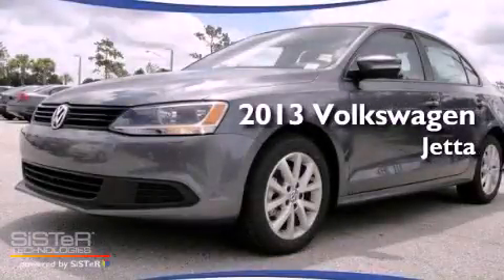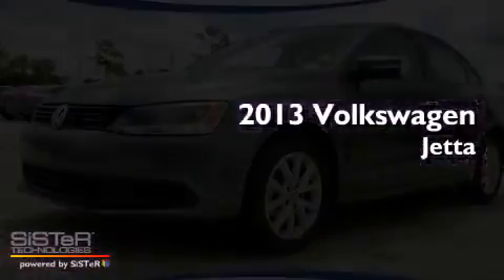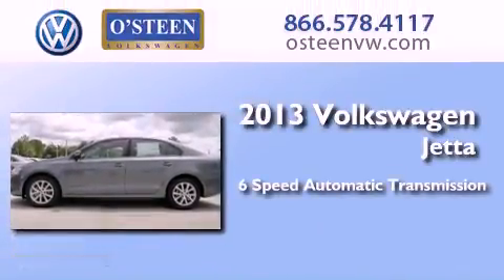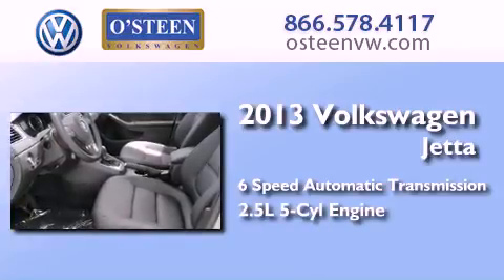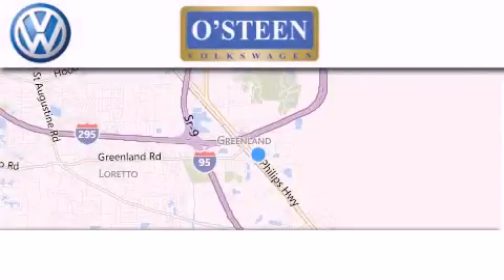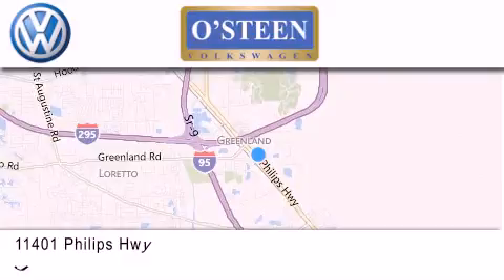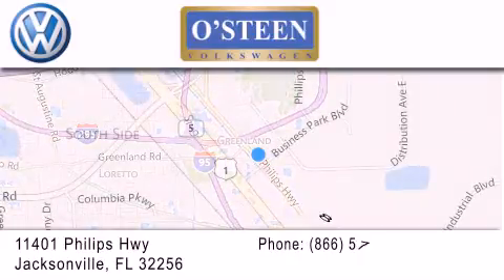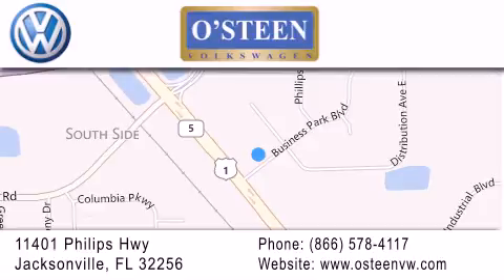2013 Volkswagen Jetta Sedan Jacksonville FL 32256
Year : 2013
 Make : Volkswagen
 Model : Jetta Sedan
 Engine : Gas I5 2.5L/151
 Trans . : Automatic
 Exterior : Platinum Gray Metallic
 Miles : 11
 Interior : BLACK
 Stock : W14947